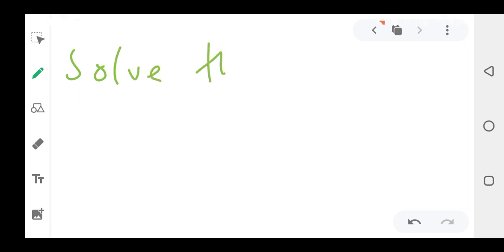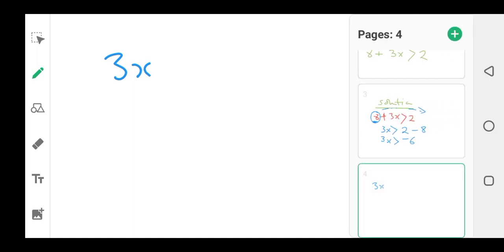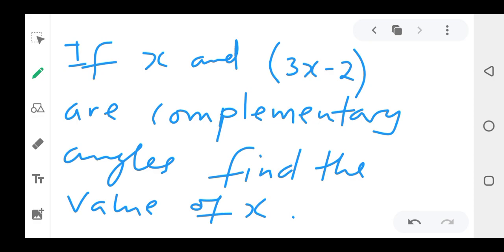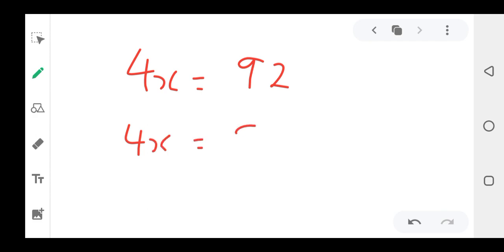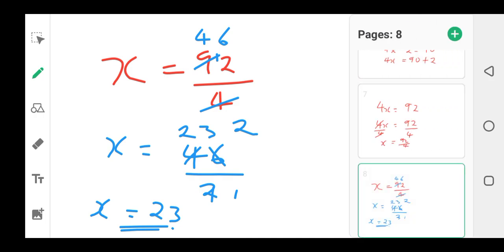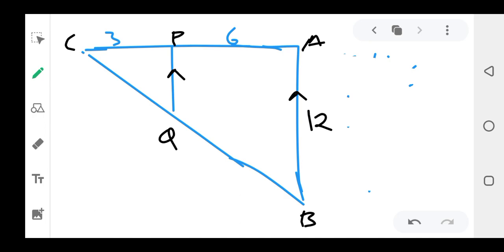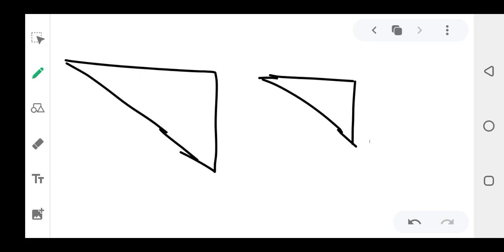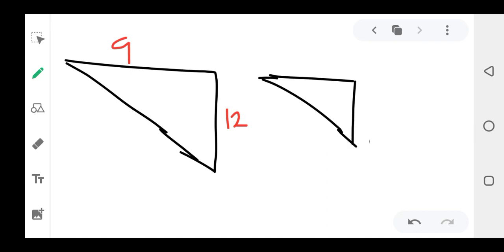Two Questions 2017 grade 9